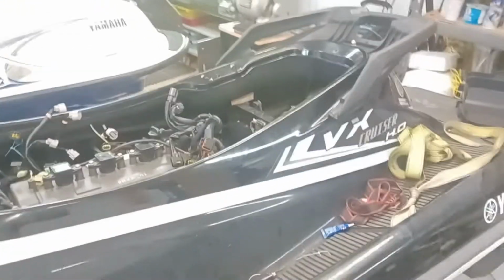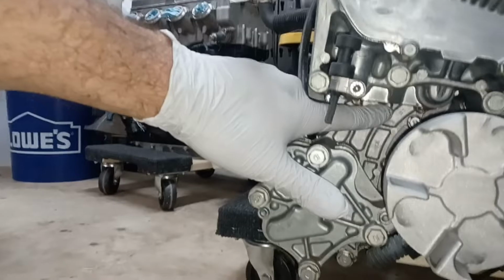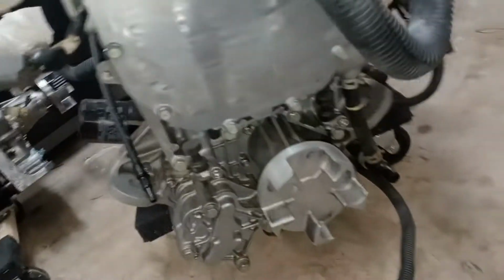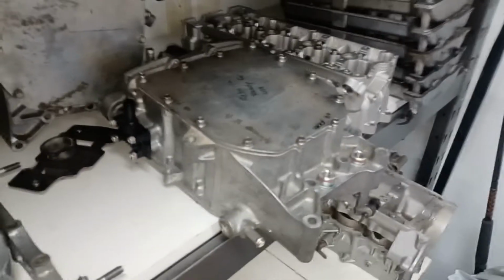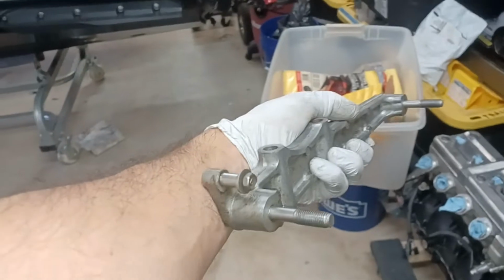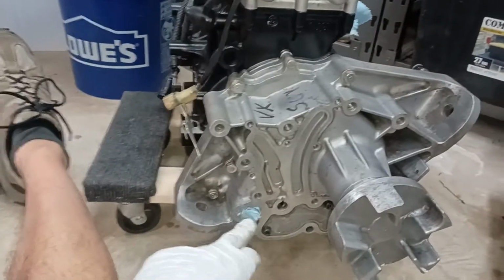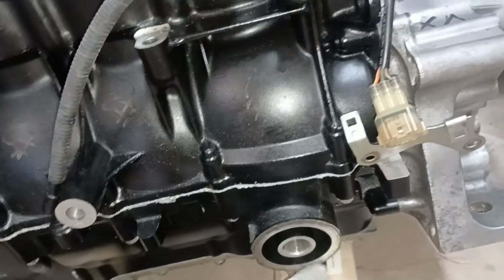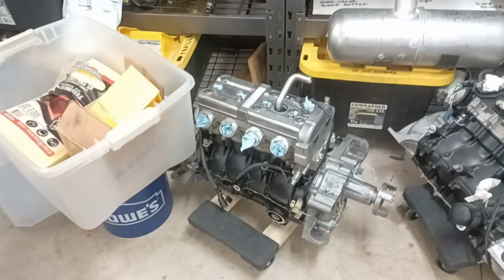Yamaha fxho, fx140, vx110 possible oil leak locations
this video was created for a specific person to use but I'll make it a public video just in case this helps somebody in the future.